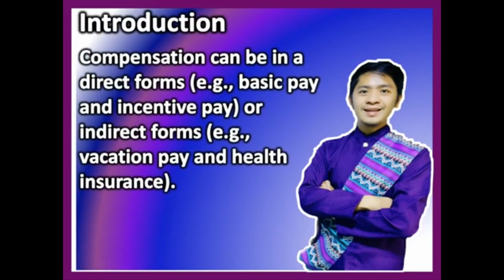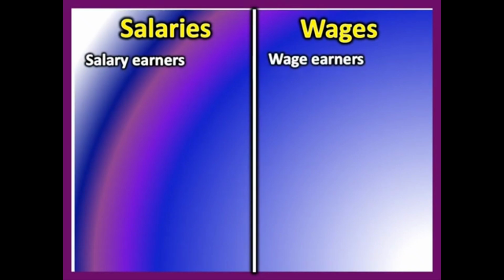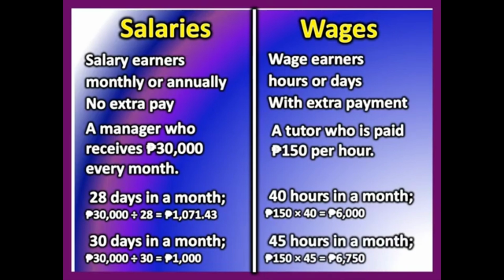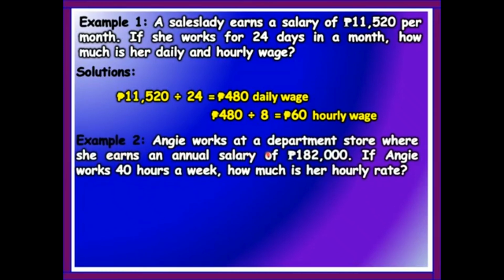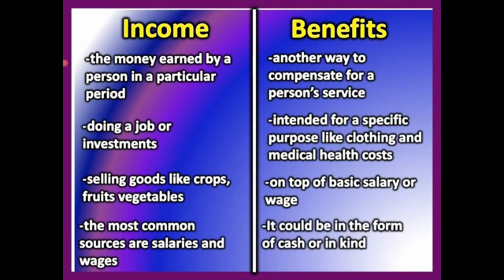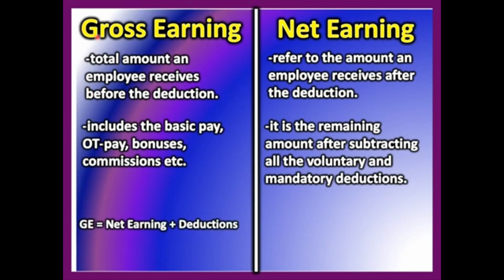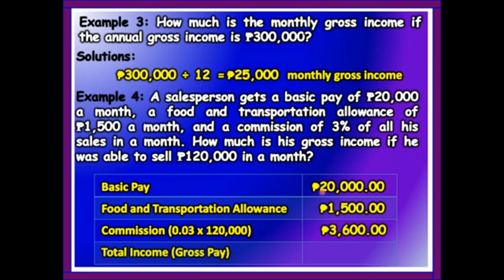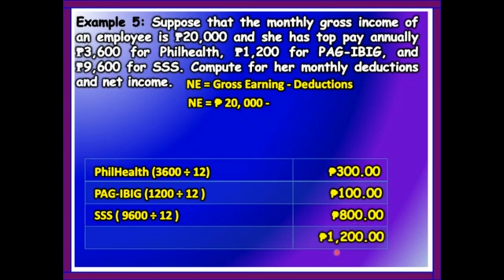Salary, Wage, Income, Benefits, Gross and Net Earnings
In this video lesson, you will learn about the salary, wage, income, benefits, gross and net earnings.